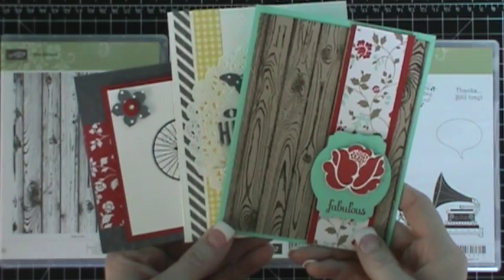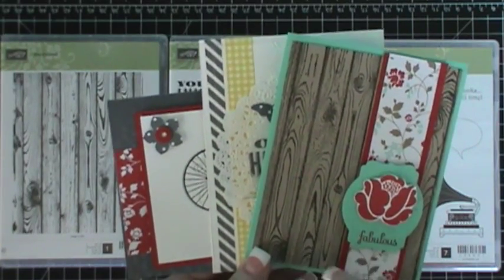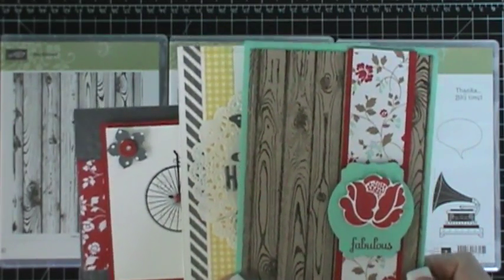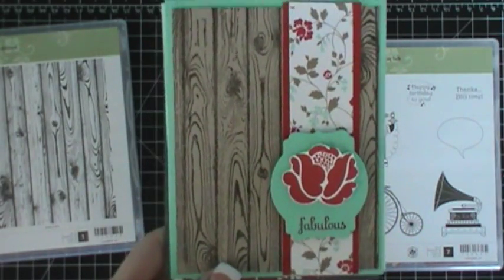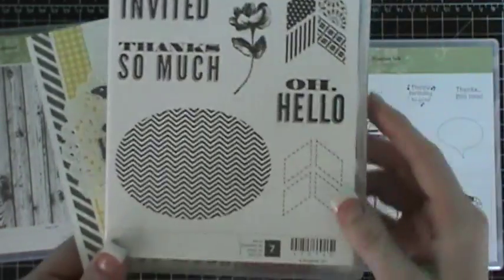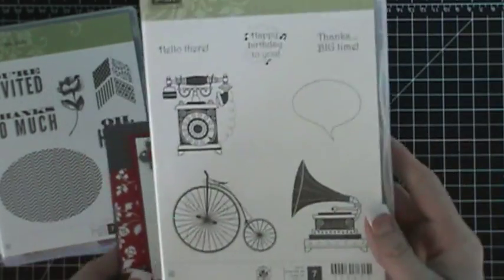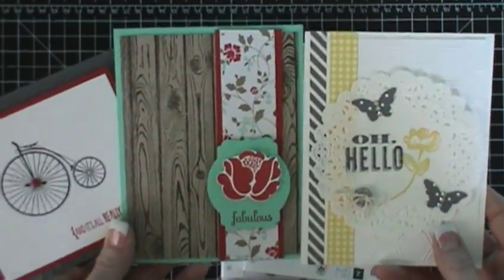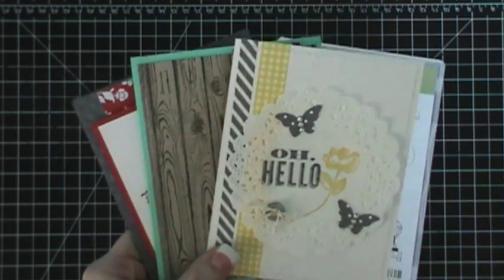May's Local Card Class